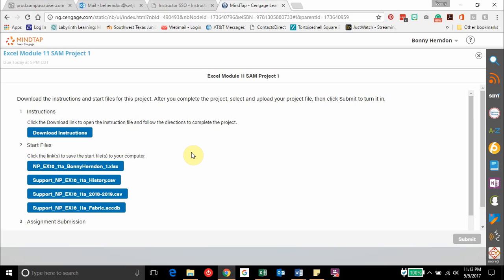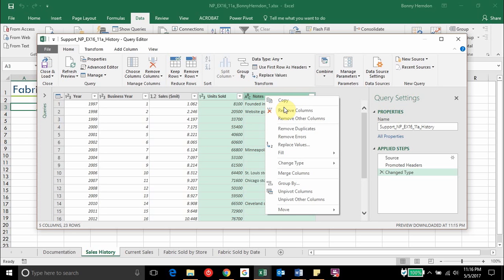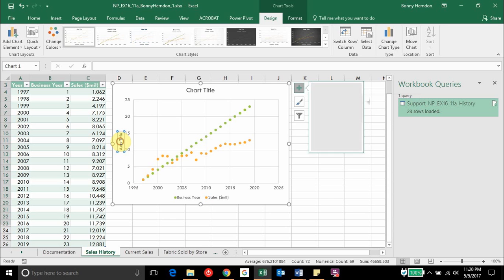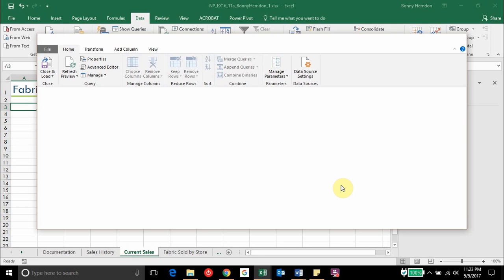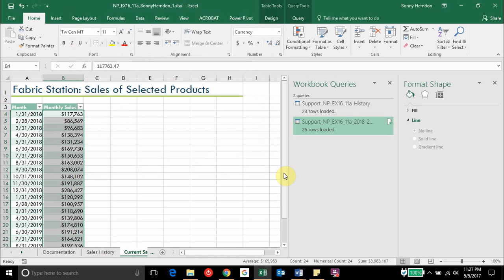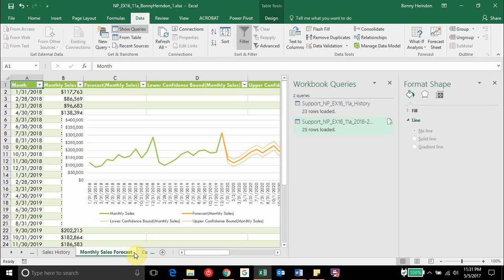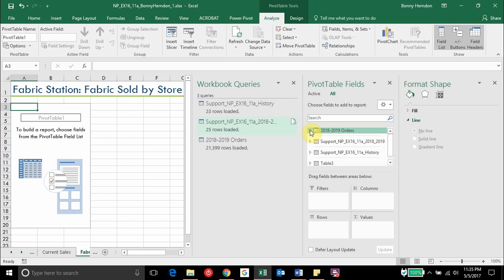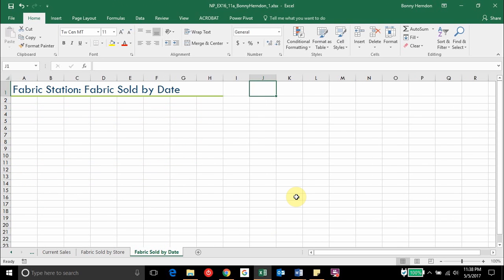Excel Module 11 Project Steps 1 - 7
Excel Module 11 Project Steps 1 -7. Steps 8-11 are in a second video.